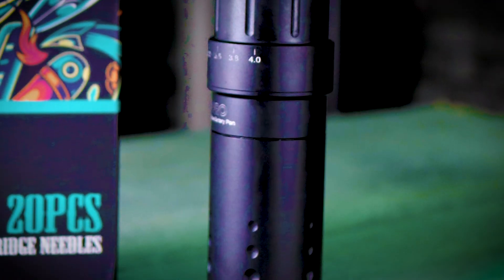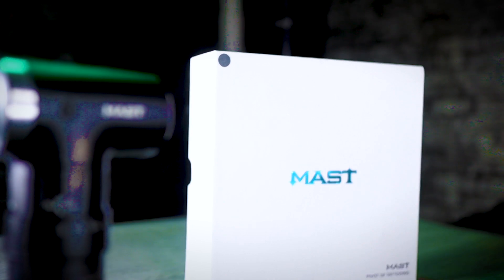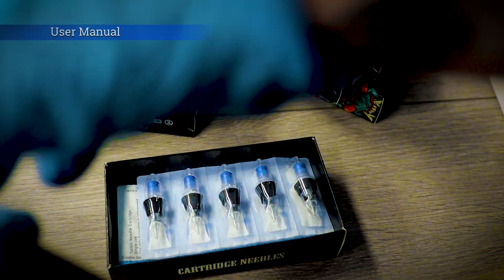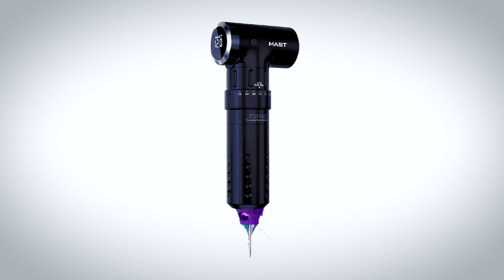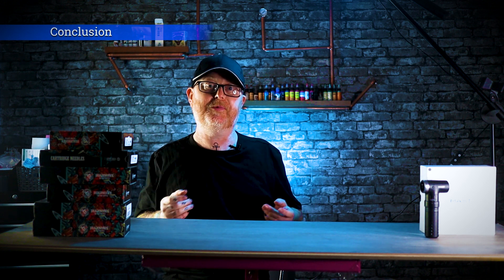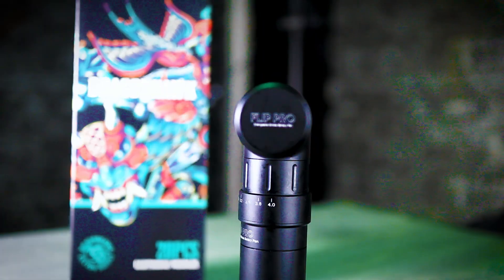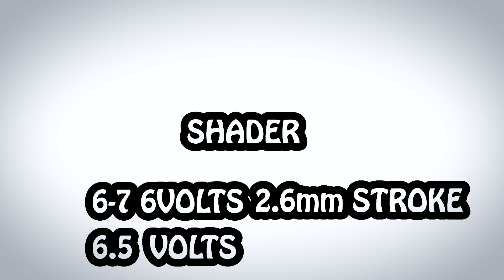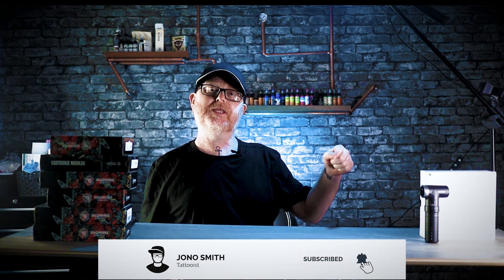dragonhawk mast flip pro review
Welcome to the Dragonhawk MastFlip Pro tattoo machine & their new style finger ledge tattoo needle cartridges  review!

Add products to your cart then click to checkout.
This code can be used for all products on the Dragon Hawk website.

I've also included a voltage guide in this video to show you what power settings to run at for lining, shading and colour packing.

Come join our ever growing community!

Music under licence by Artlist. Get an extra 2 months for FREE with this link!:

Chapters:
unboxing 1.27
specifications 2.25
price 3.23
user manual 3.51
live demonstration 8.48
Stroke Explained 11.02
voltage chart 16.40
conclusion 12.18
Cartridge Conclusion 14.35
super thanks 22.28